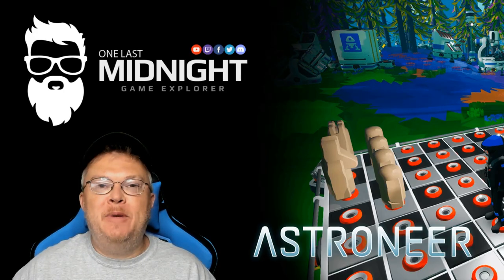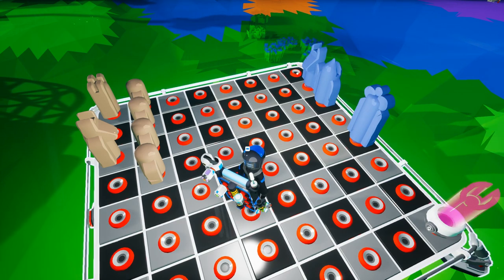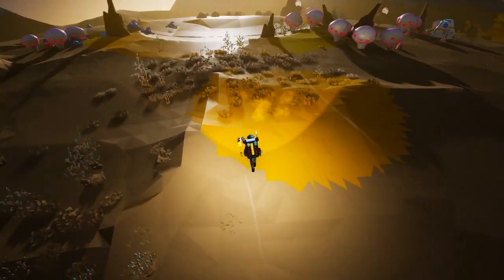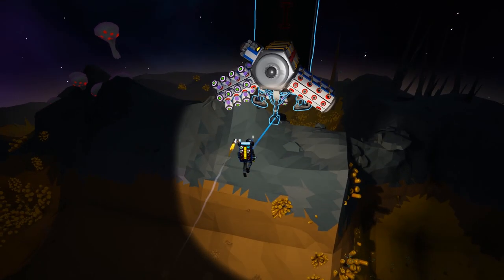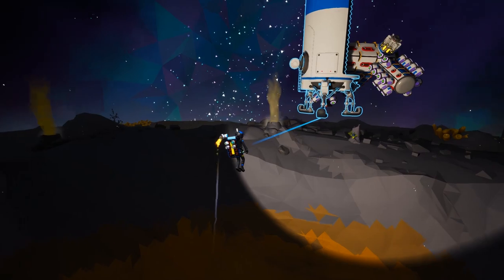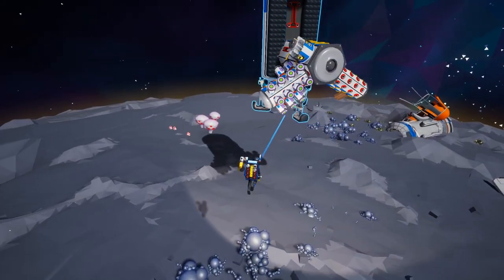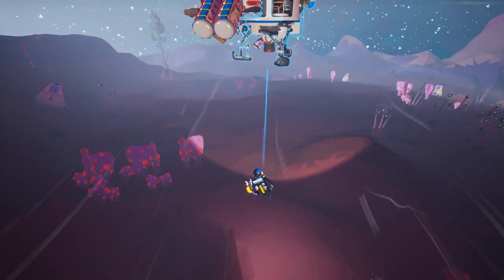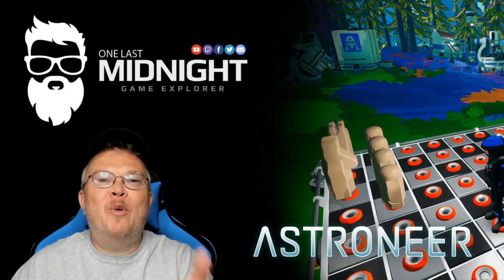Astroneer - WANDERER UPDATE - STONE FIGURINE PIECES & HOW TO FIND THEM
Astroneer Inspired Coffee Mug

• 4 player online drop-in/drop-out co-op.